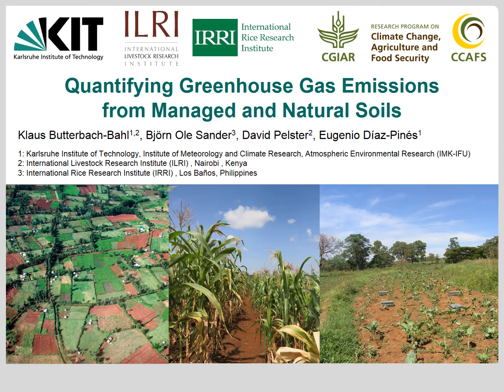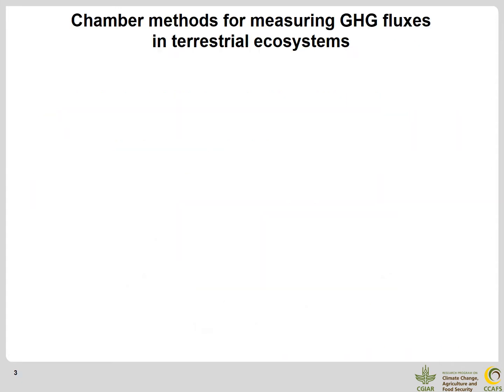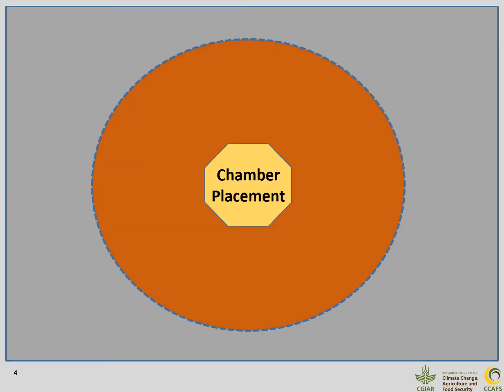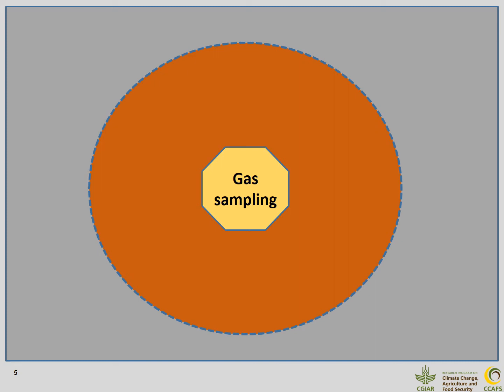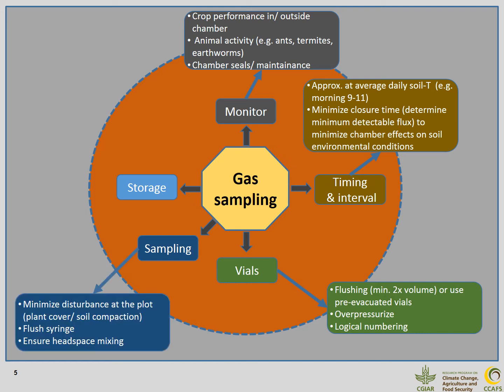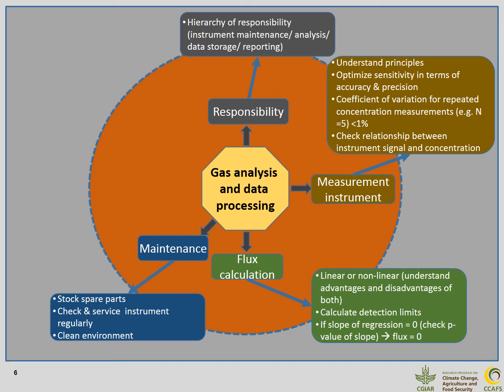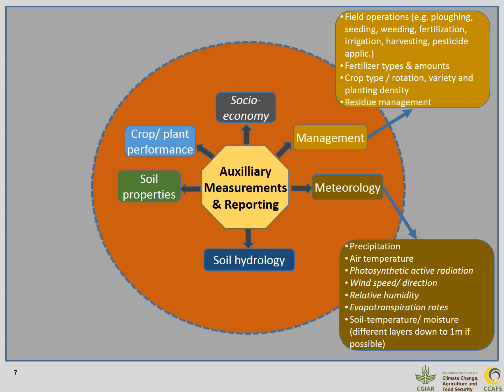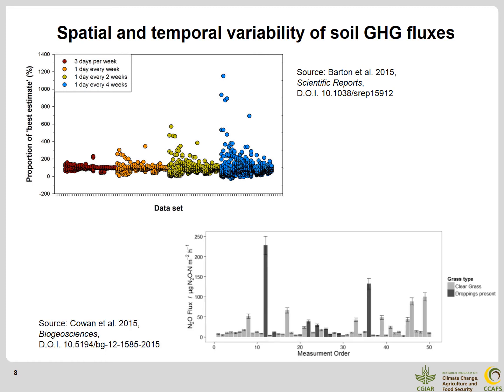Quantifying Greenhouse Gas Emissions from Managed and Natural Soils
Presentation by Klaus Butterbach-Bahl, Björn Ole Sander, David Pelster, and Eugenio Díaz-Pinés.

Presentation of the key elements of the the Quantifying Greenhouse Gas Emissions from Managed and Natural Soils chapter in the recently published book Methods for Measuring Greenhouse Gas Balances and Evaluating Mitigation Options in Smallholder Agriculture.